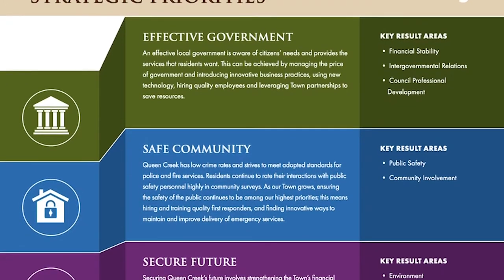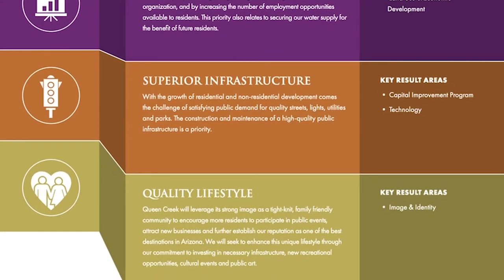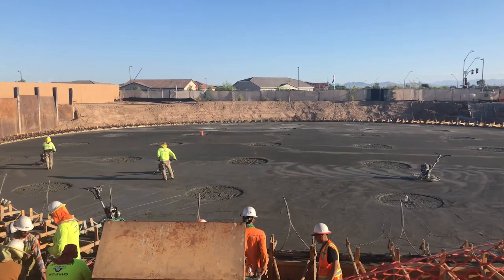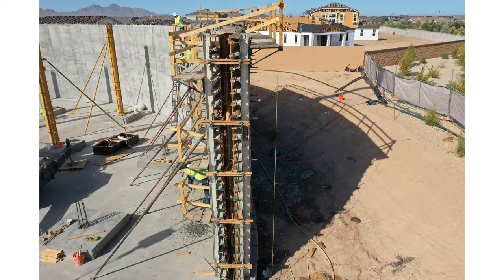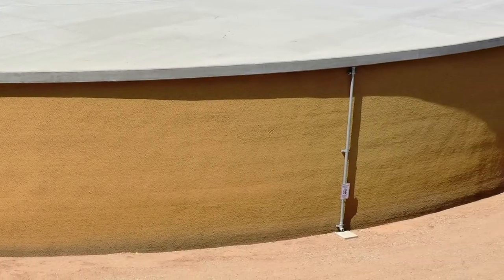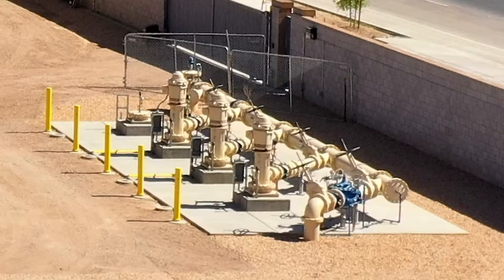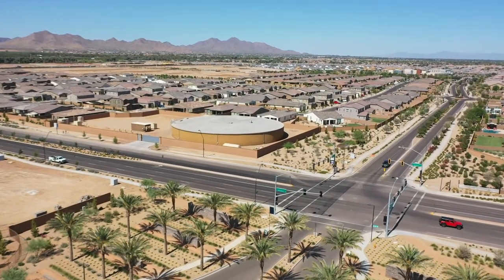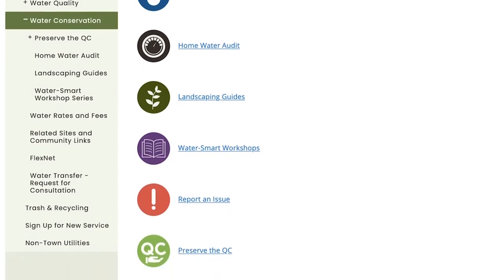Meridian Water Storage Facility Ribbon Cutting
Join us in celebrating the completion of our new Meridian Water Storage Facility! 👏🎉  See the how the structure was built and hear more about what the facility brings to our community!